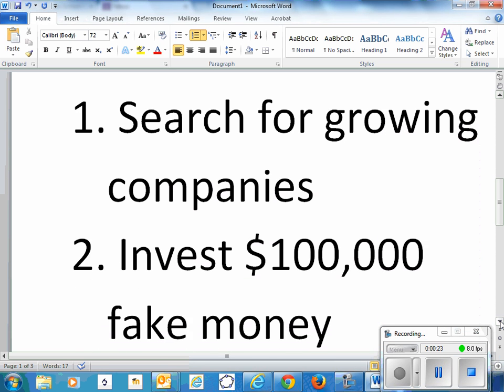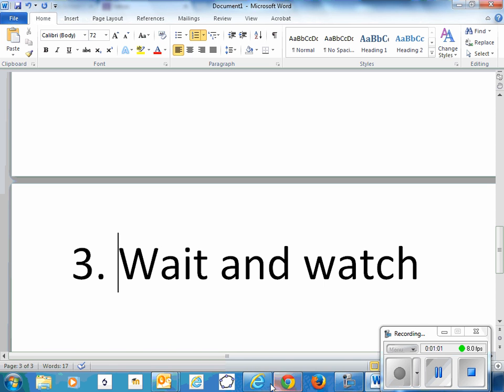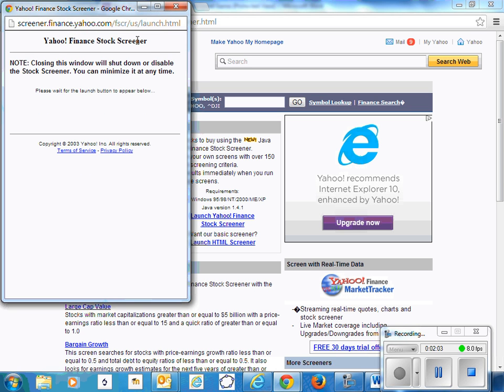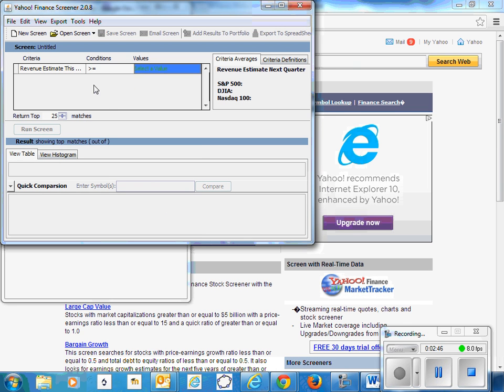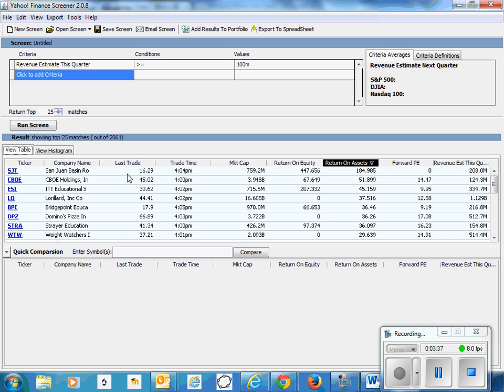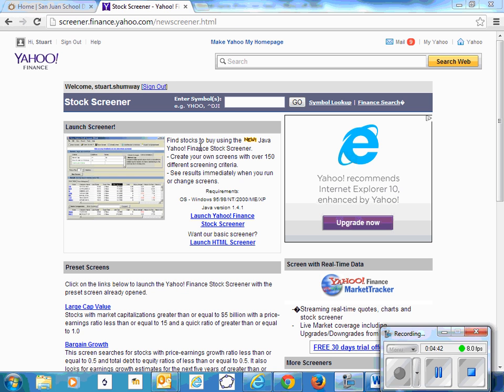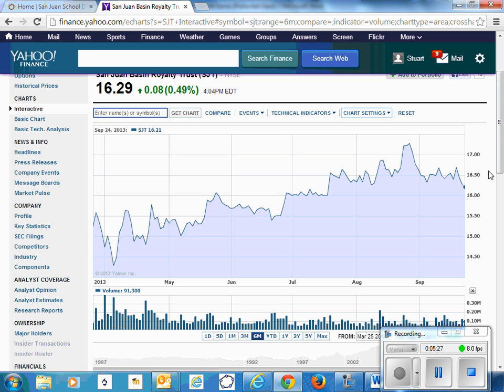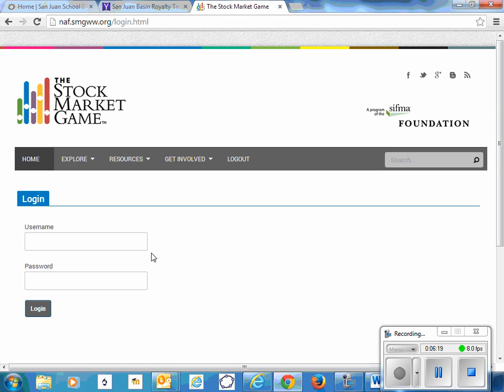Stock Market Game Video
Stock Market  Game Instructions